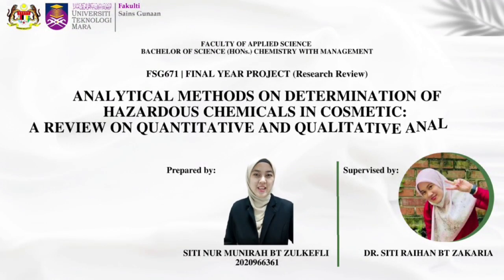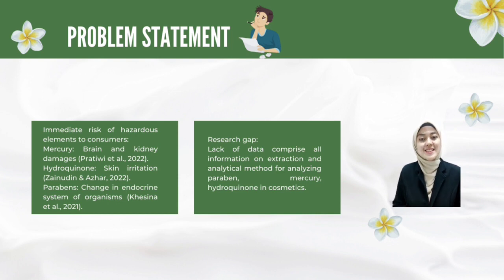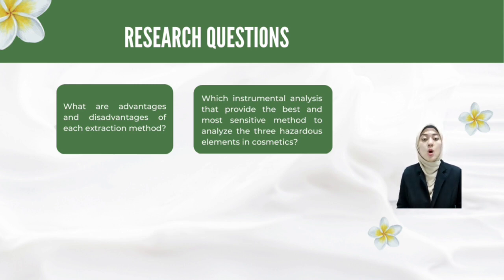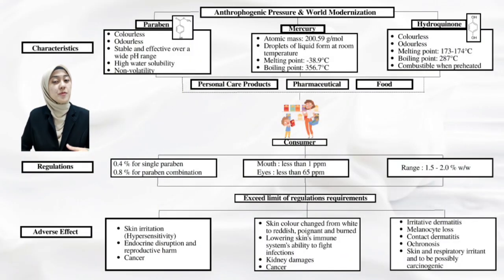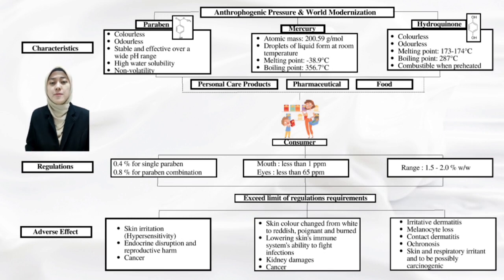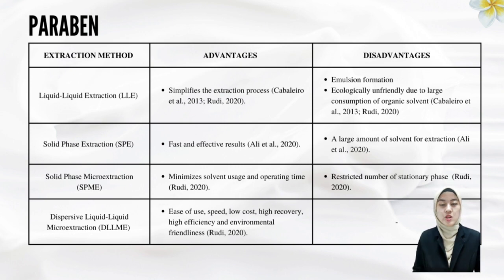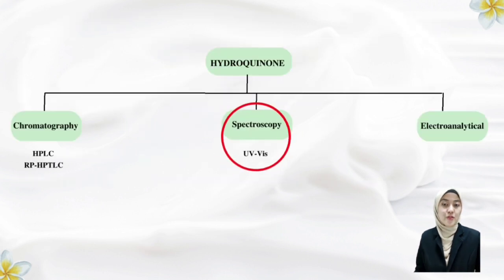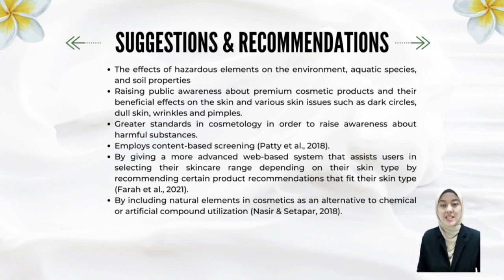FINAL YEAR PROJECT (FYP) / VIVA VIDEO PRESENTATION (Review Paper) || UiTM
Assalamualaikum and hello everyone!
This is my final year project presentation entitled Analytical Methods on Determination of Hazardous Chemicals in Cosmetic: A Review on Quantitative and Qualitative Analysis.
Hopefully you can gain something from this video.